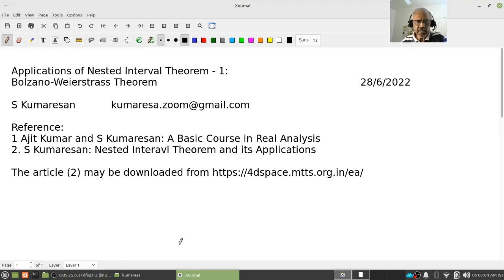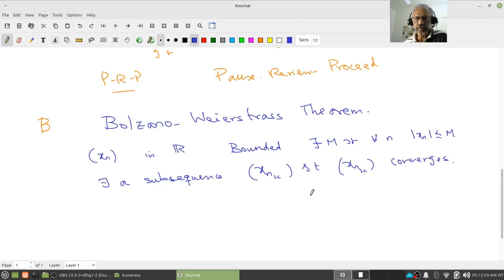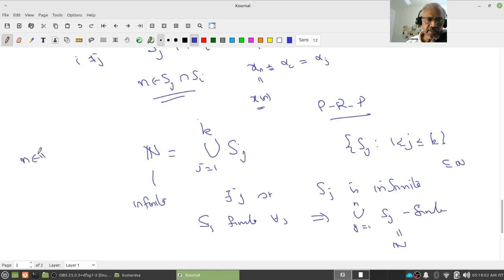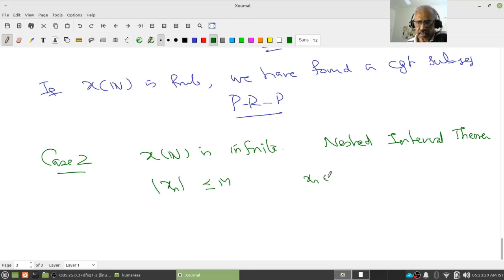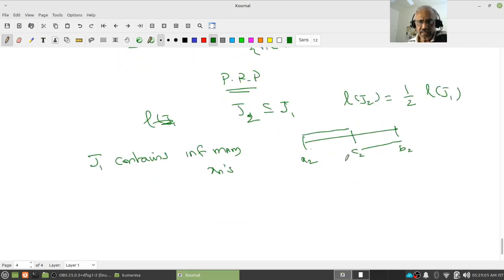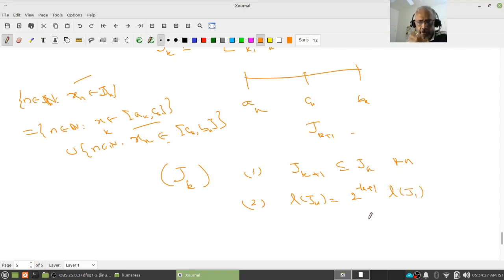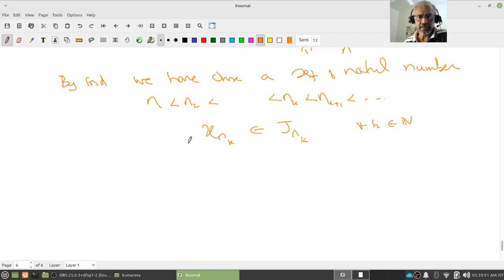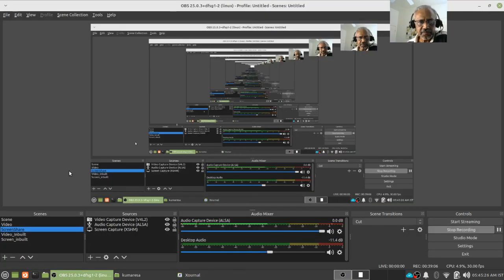Applications of Nested Interval Theorem -1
This is the first of the series of 3 lectures on the applications of the nested interval theorem.  The applications are:
1) Bolzano-Weierstrass Theorem on Bounded Sequences
2) The Intermediate Value Theorem
3) Bolzano's theorem on the boundedness of continuous functions on closed and bounded intervals.

Timestamp provided by Tamoghna Kar.
00:00 Introduction
02:42 Nested Interval Theorem: Statement
06:06 Bolzano-Weierstrass Theorem
09:22 Case 1: x(N) is finite
17:25 Case 2: x(N) is infinite
18:40 Bisection Method
34:42 x_n_k converges to x
39:55 Conclusion